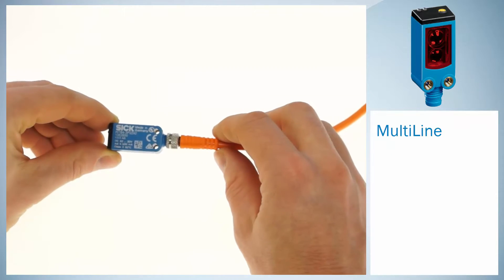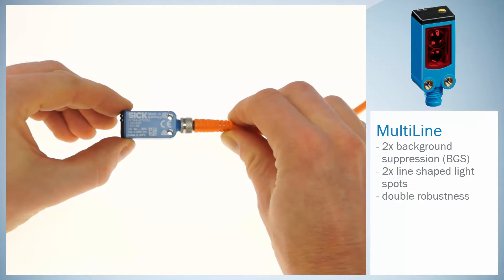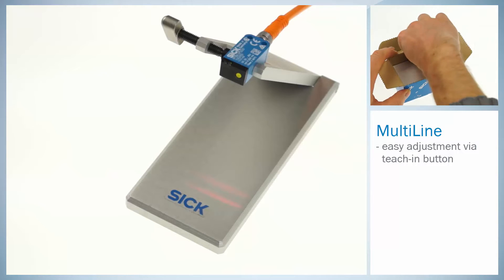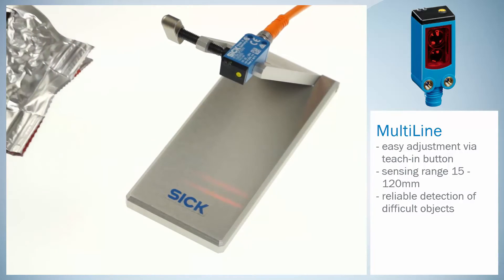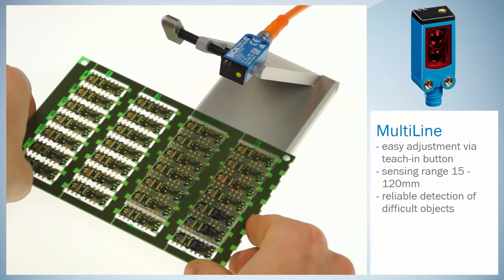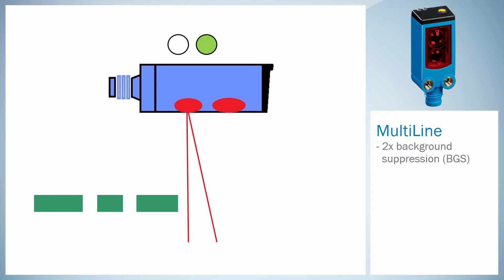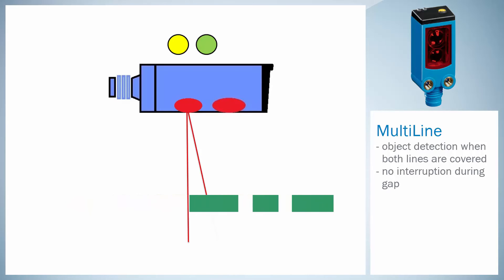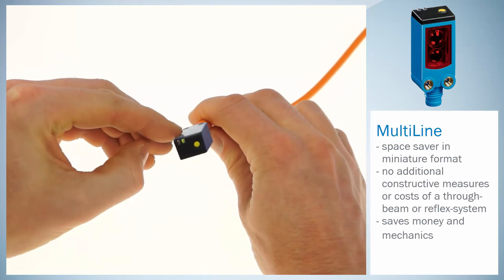Product presentation: MultiLine sensor from SICK | SICK AG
The MultiLine sensor: two photoelectric proximity sensors in one housing with an intelligent logical link. The MultiLine sensor detects critical and structured surfaces with an unprecedented level of reliability.